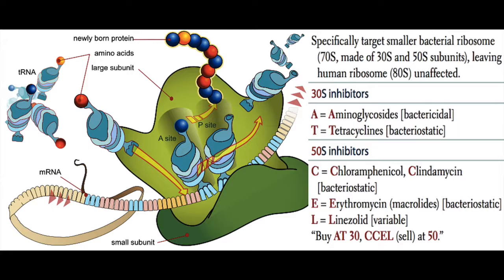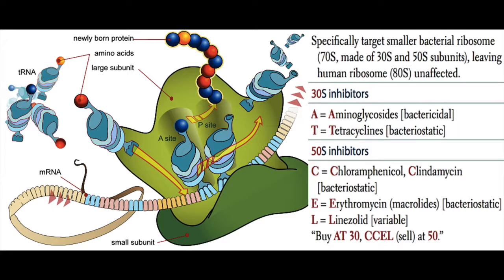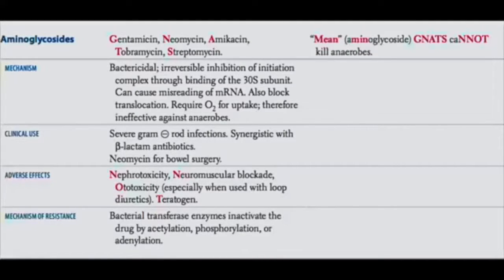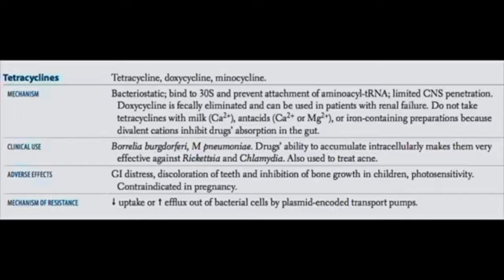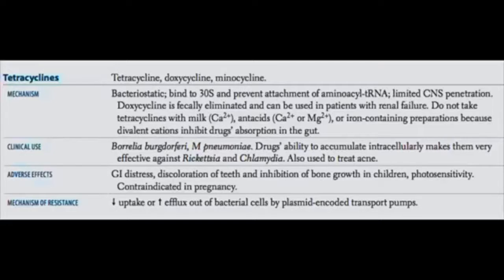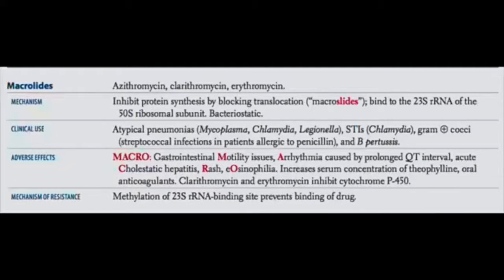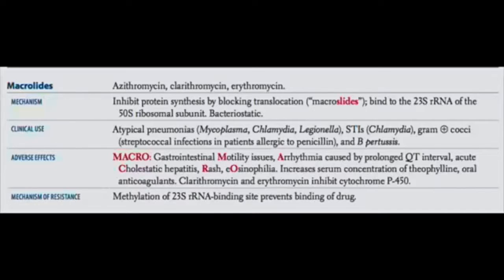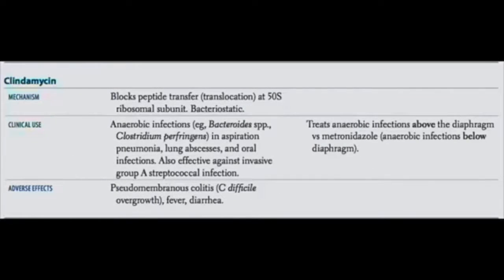Microbiology/Pharmacology - Lecture 2/5